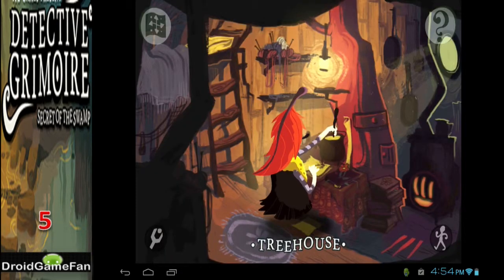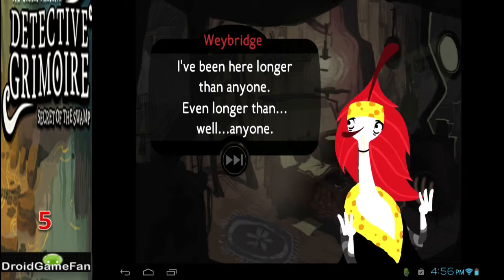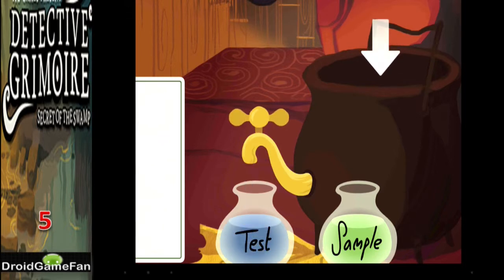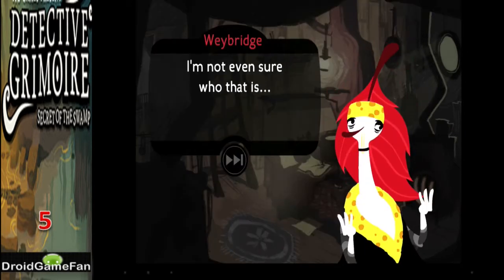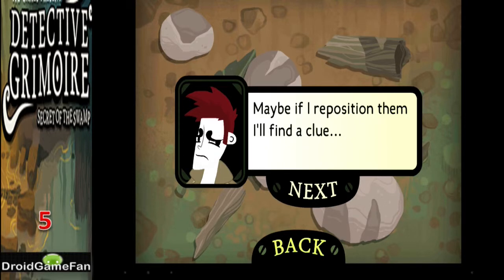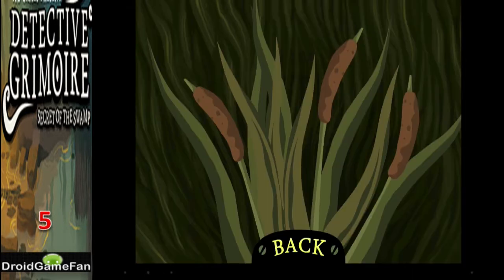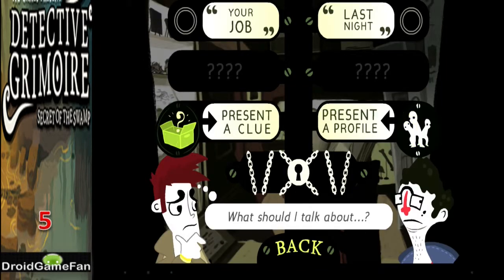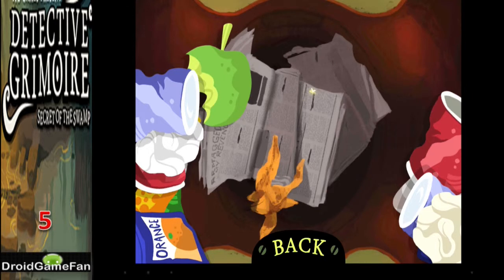Detective Grimoire: Walkthrough - Commentary Part 5 Android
Detective Grimoire: Walkthrough With Commentary Part 5

- Suspect 4 - Lady Weybridge
- Someone needs to go outside more often
- Footprint puzzle solved
- Looks like I found pieces of a boggy costume

► Thumb up my videos
► Comment on my videos
► Check daily for new videos

Detective Grimoire has been called to investigate a murder. The owner of a small tourist attraction, found deep within the heart of the marshes, seemingly killed by the very mythical creature his attraction is based around... Explore the surrounding area, inspect the scene of the crime, grill the suspects, solve puzzles, search for clues and uncover the secret of the swamp!